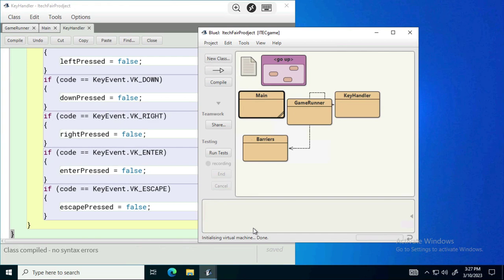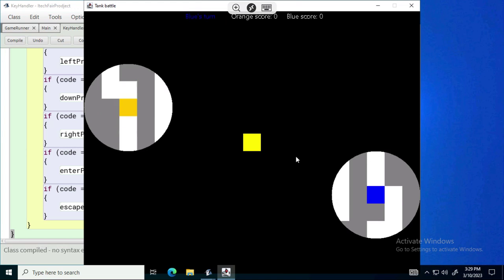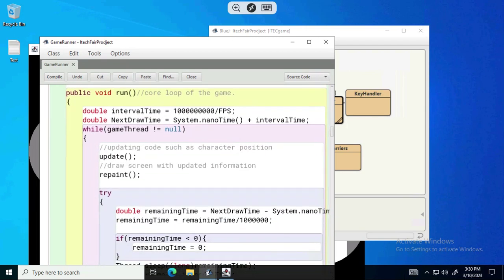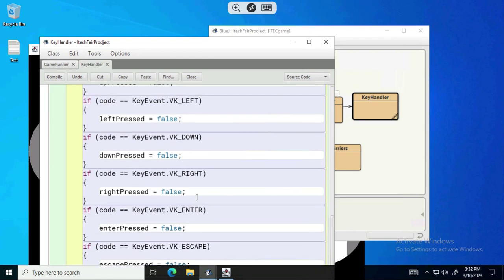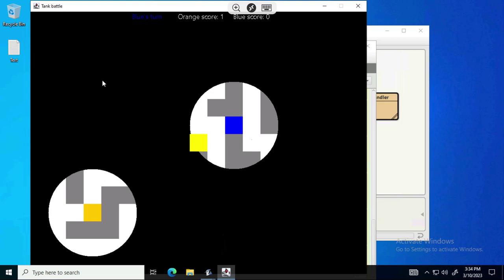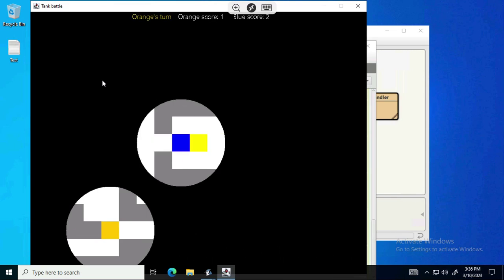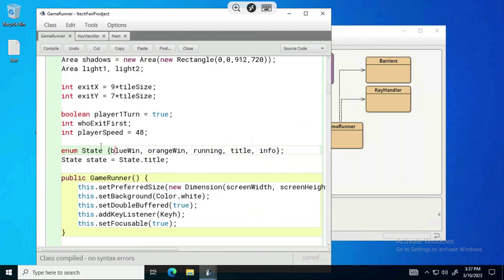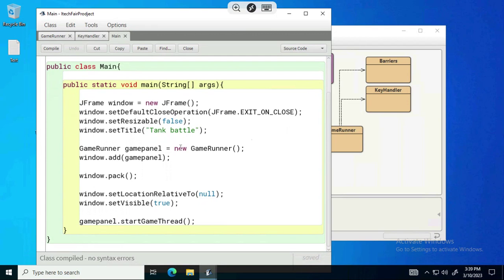2023 Purple Ribbon Winner: Strategy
This final presentation was done by Logan and Logan, who are both Sophomores at North Polk Community Schools. Their project was to create a strategy game based on skill and ideas and not just luck. They created and programmed this strategy maze game to allow players to compete against each other.